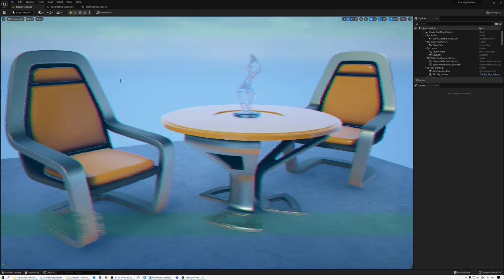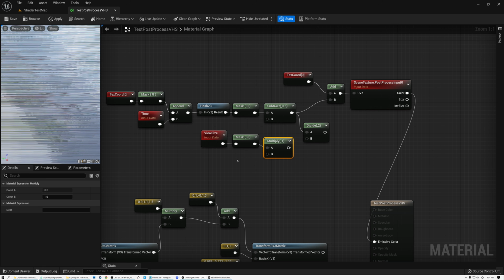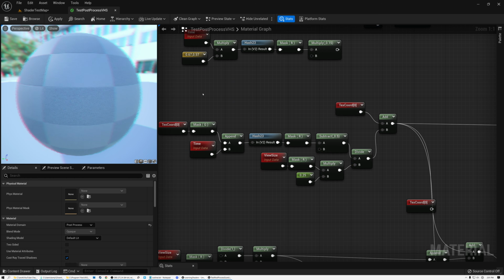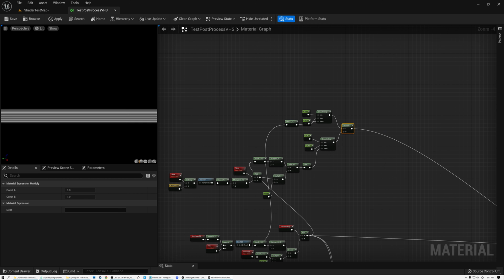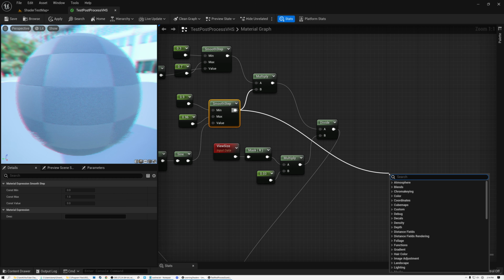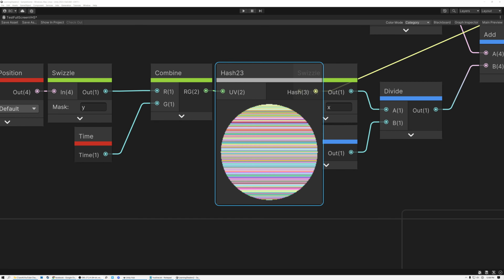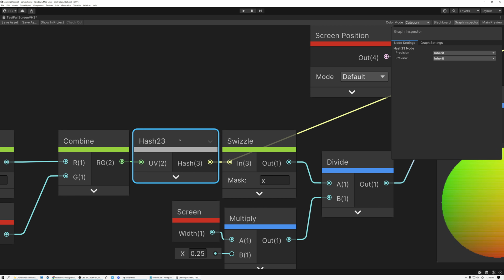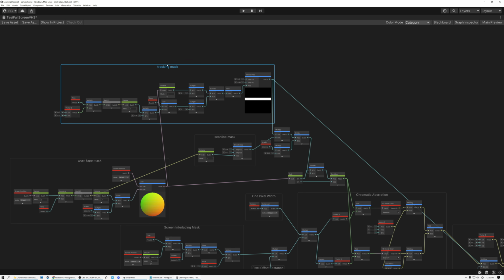Post Process VHS Filter Part 2 - Shader Graph Basics - Episode 60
In this post-processing shader tutorial for Unreal and Unity, we add a worn-out tape effect and a tracking-out-of-phase effect to the VHS filter we created last week. These effects improve on the VHS filter and make it more accurate.

Theme Music
Peace in the Circuitry - Glitch Hop